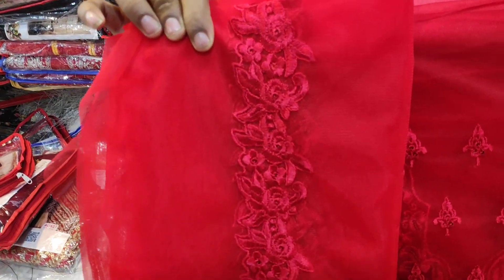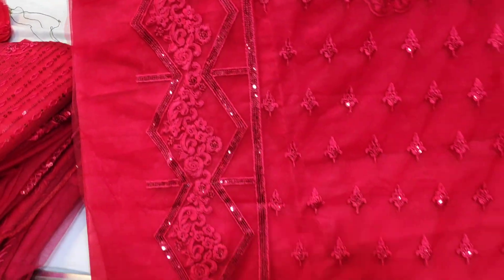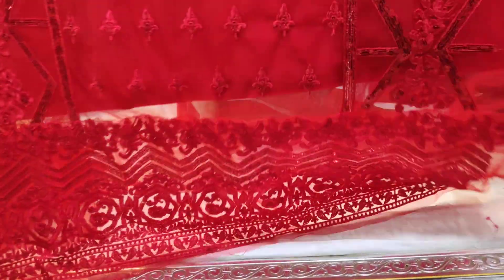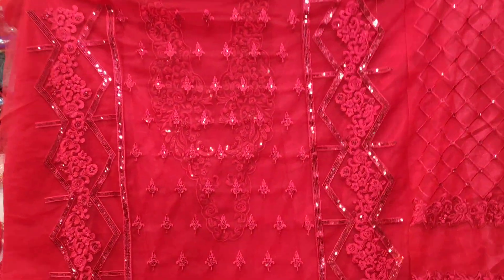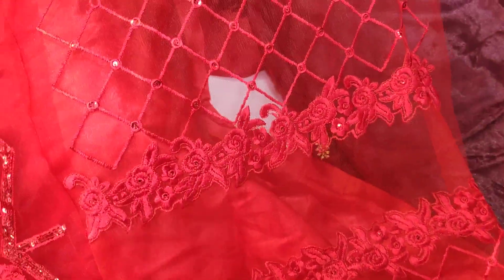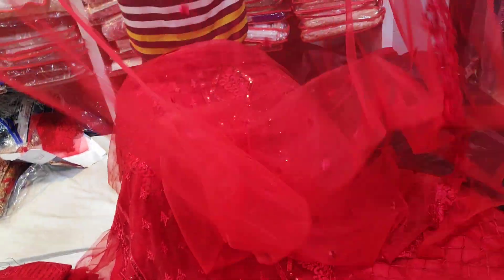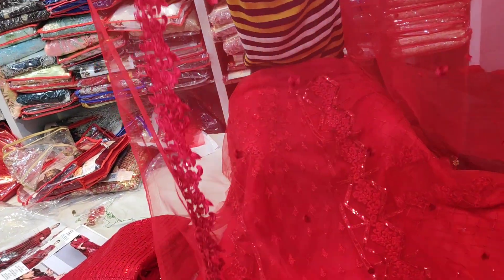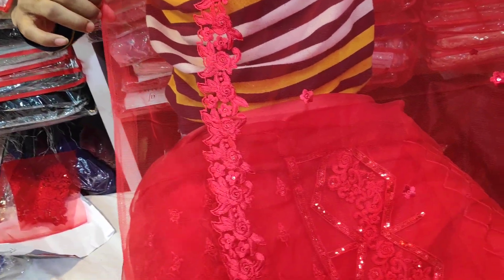Red love 3 @2150 tk